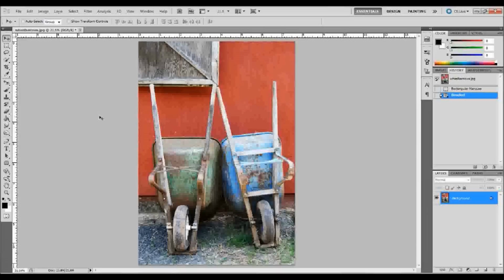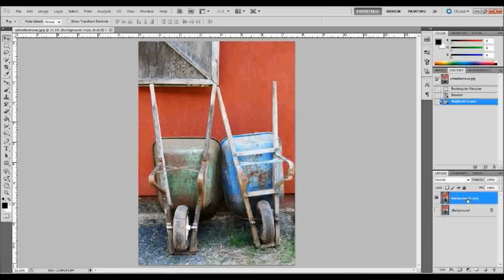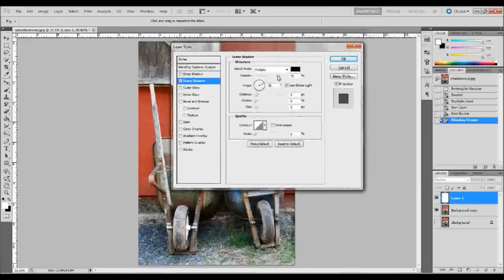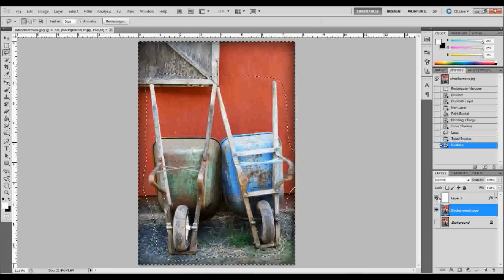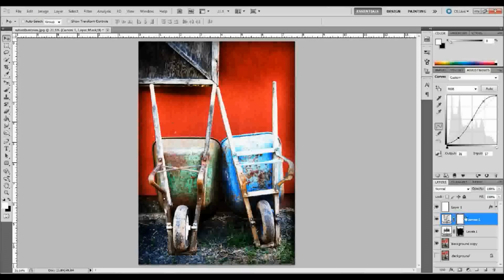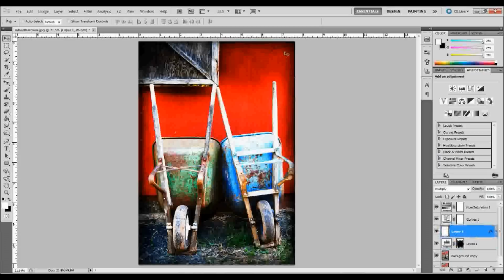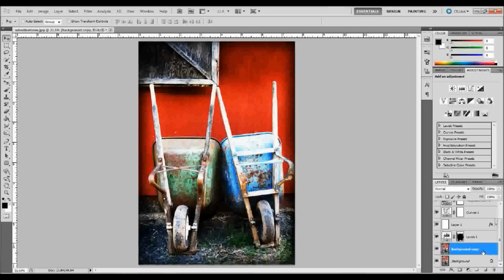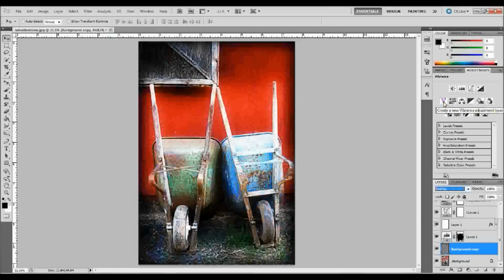Photoshop Tutorial Lomo Effect | Glazefolio Design Blog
Learn the lomo effect in this tutorial. You can easily apply the lomo effect to any photo in adobe photoshop and probably about 99% of the time they are going to look amazing. Impress your friends, teachers or boss. I have included a little bit about the effect or where it comes Enjoy!

Lomography is a pretty recent type of photography invented by the Lomographic Society, founded in the early nineties in Austria. The founders first experimented with Lomo LC-A, a cheap Russian toy camera. They were taken by the unique, high contrast photos with vignettes and soft focus. The original lomo cameras are the LC-A, Holga, Fisheye, Colorsplash and Supersampler (more on that later...)

According to Lomography.com, There are 10 rules that define 'lomography':

1. Take your camera everywhere you go.
2. Use it any time -- day and night.
3. Lomography is not an interference in your life, but a part of it.
4. Try to shoot from the hip.
5. Approach the objects of your Lomographic desire as close as possible.
6. Don't think.
7. Be fast.
8. You don't have to know beforehand what you captured on film.
9. Afterwards either.
10. Don't worry about any rules!

Lomography is considered an art movement; as there are now several stores, galleries, groups, competitions and embassies around the world aiming to spread and support the art. The Lomographic Society International headquarters is in Vienna, Austria, but it maintains a website where lomographers can purchase their cameras, interact with fellow photographers, share their photos and techniques, etc.